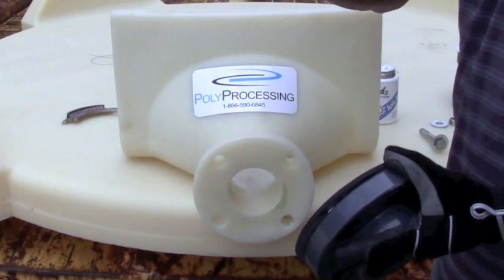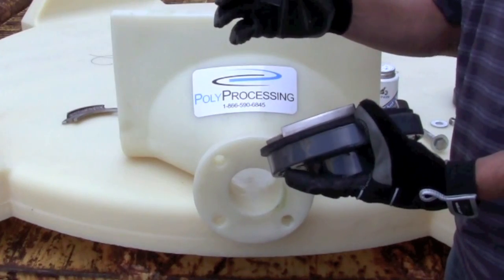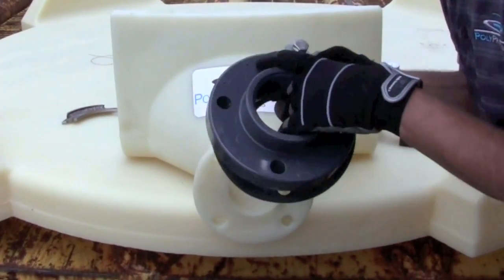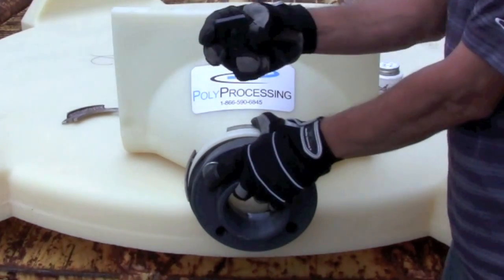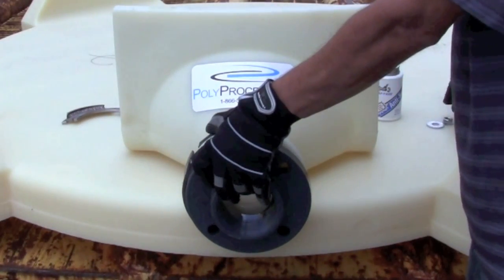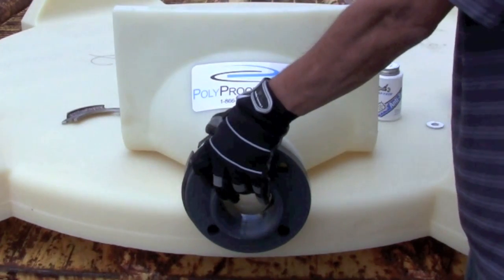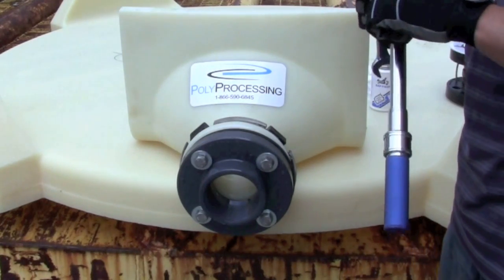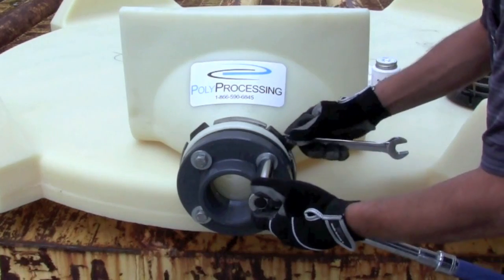How to Install a Tapered Flange on to an IMFO Polyethylene Tank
Learn how to install a tapered flange on to an IMFO, Internally Molded Flanged Outlet, on a Poly Processing polyethylene chemical storage tank.  Installation of this fitting is fairly simple and simply requires securing bolts by hand, and then torquing them tight in a criss-cross pattern.

Poly Processing is a leader in polyethylene chemical storage tanks and fittings.